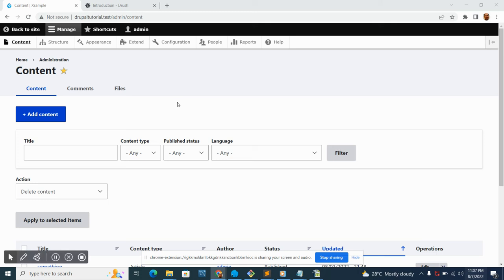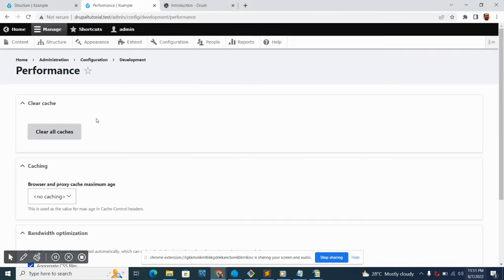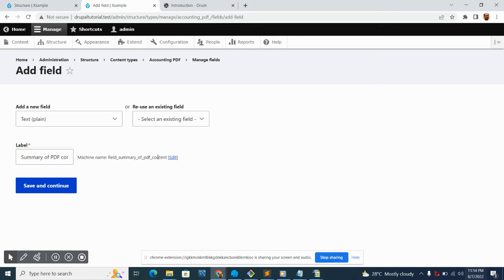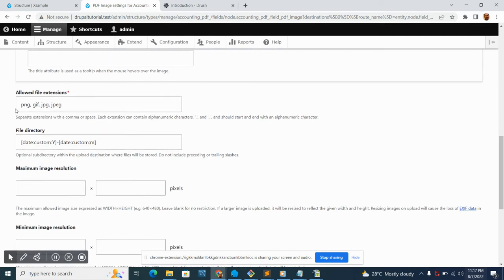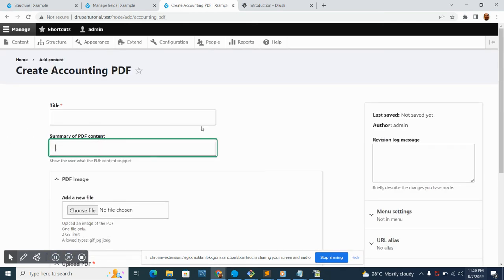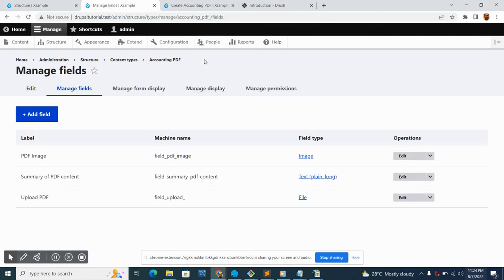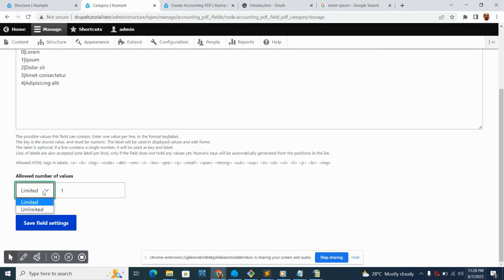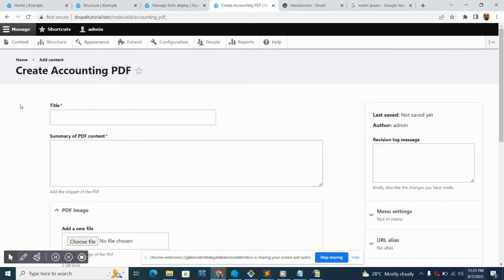DRUPAL9: Installing DRUSH using Composer under GIT, Adding new FILE Uploader in Content type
Hi Welcome to my Vlog, In this tutorial I will show you how to add DRUSH using composer under GIT and then we will proceed in creating new Content type which the user will be able to uplaod PDF file.

➤ Previous tutorial LINKS
please check out some of my other blog :